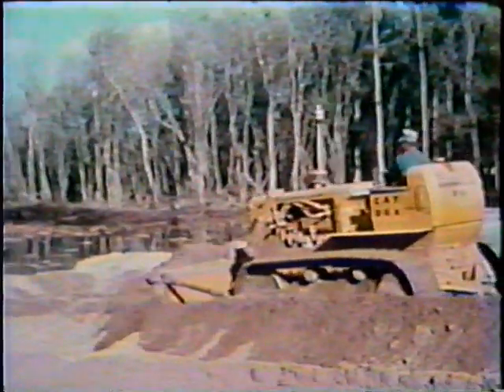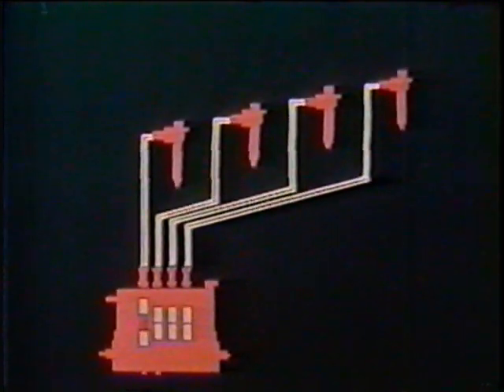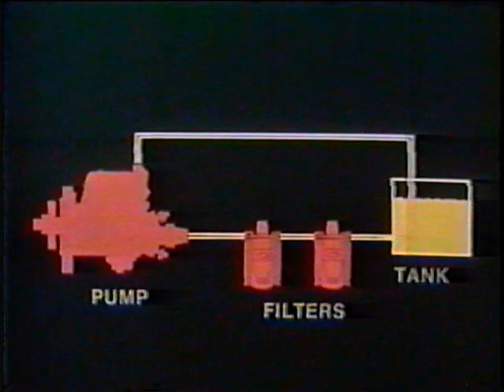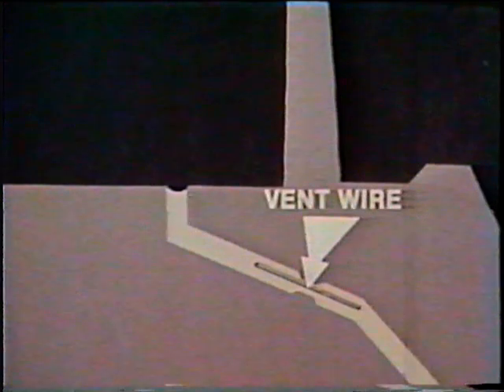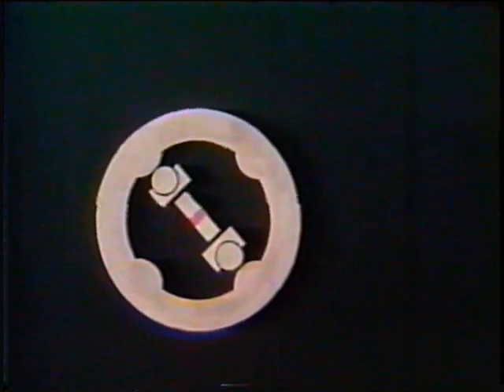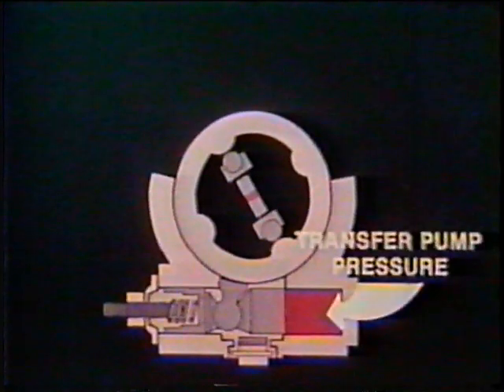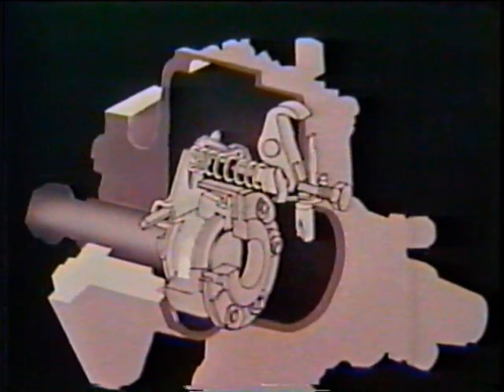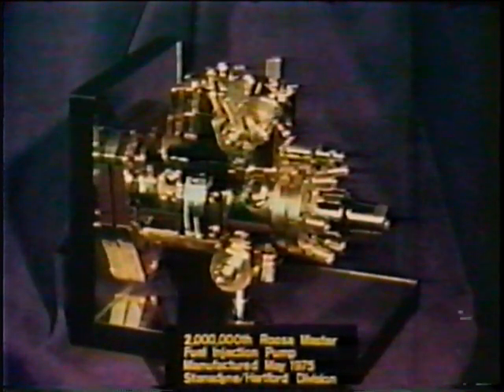Roosa Master Fuel Injection Pump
Roosa Master Fuel Injection Pump Technical Video